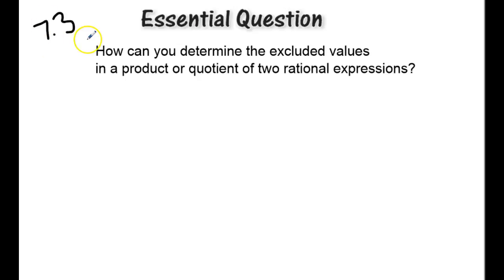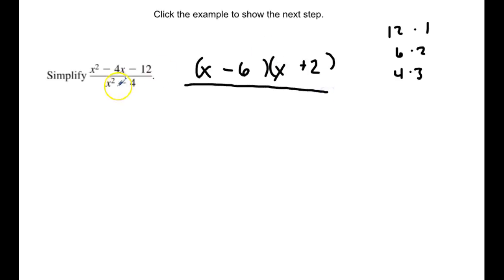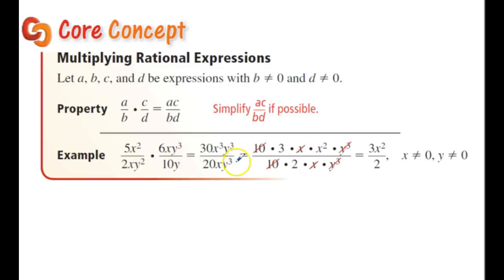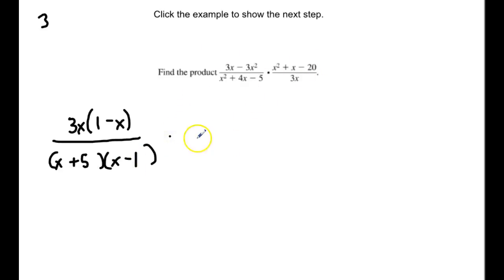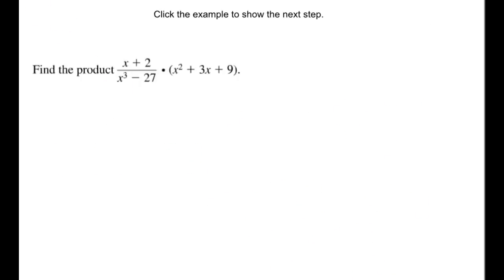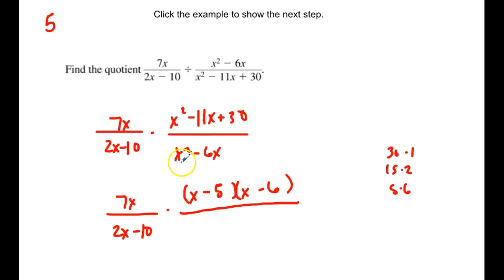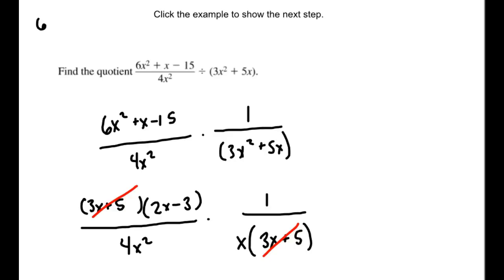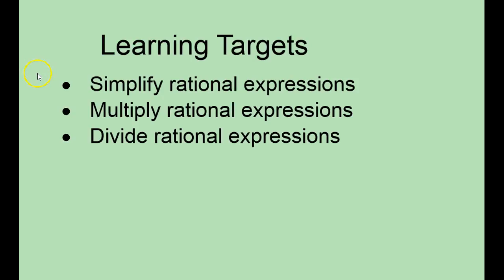Algebra 2 7.3